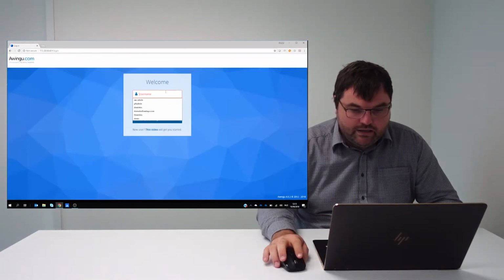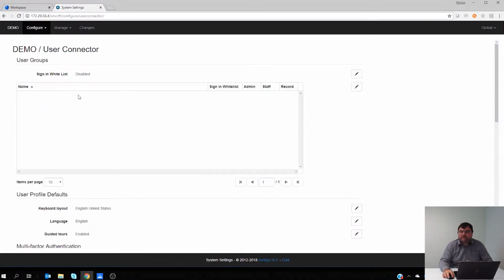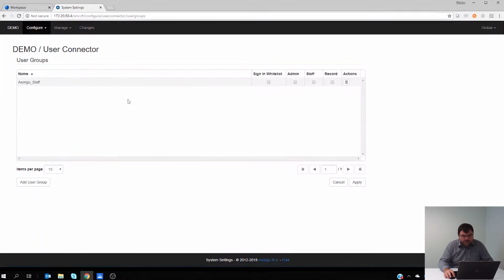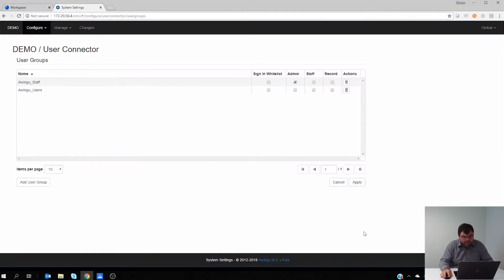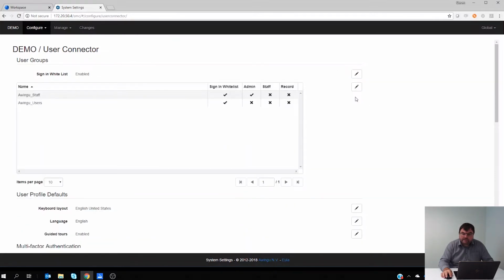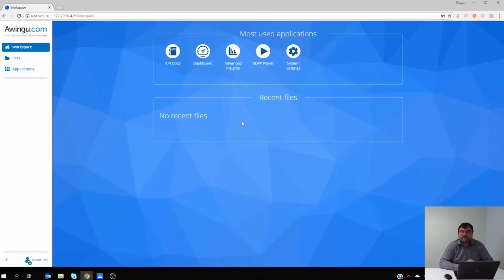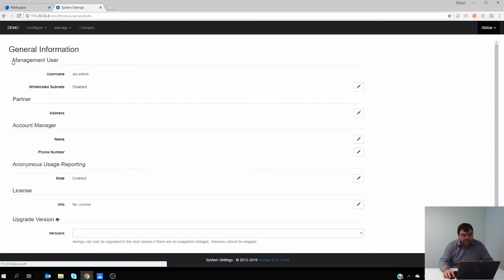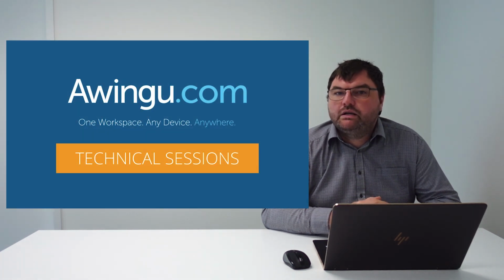Awingu technical sessions: finetuning access (4/11)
In the Awingu technical sessions, our COO Steven Dewinter goes through the installation of an Awingu environment step by step. and set up your own environment!